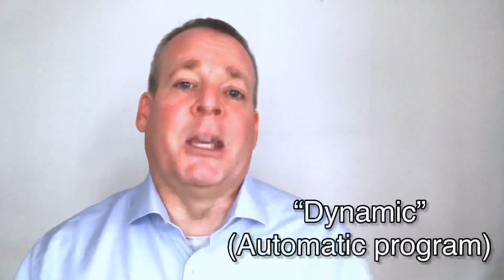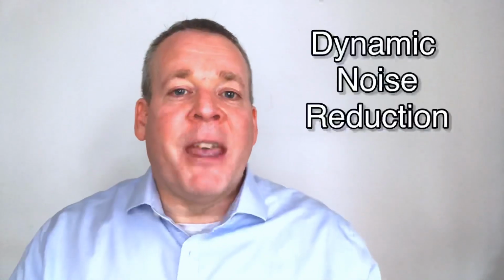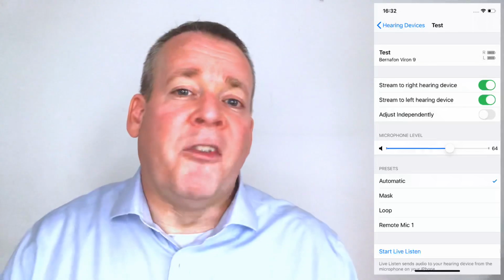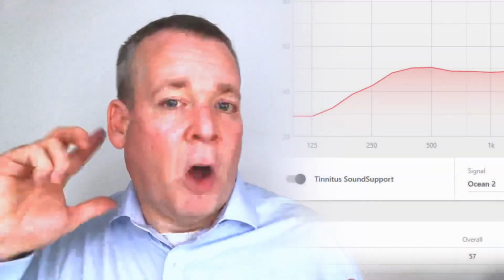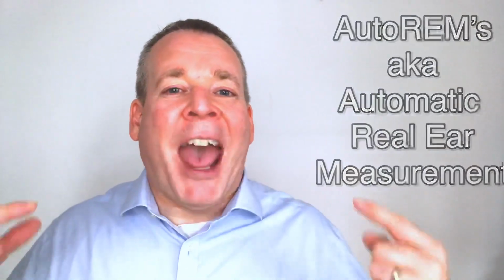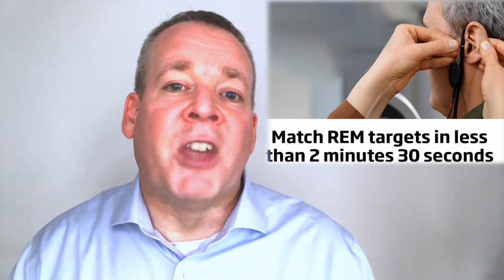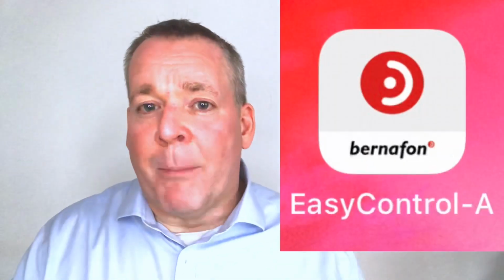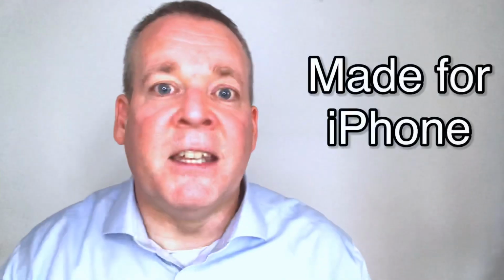Discover the Unexpected Benefits of the Bernafon Viron 1 Hearing Aid!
bernafon Viron 1 RIC hearing aid review by Matthew Pearson from zone1hearing.

(Please let me know if he has gaps in his knowledge).

(Same specs as Sound-Clip A)